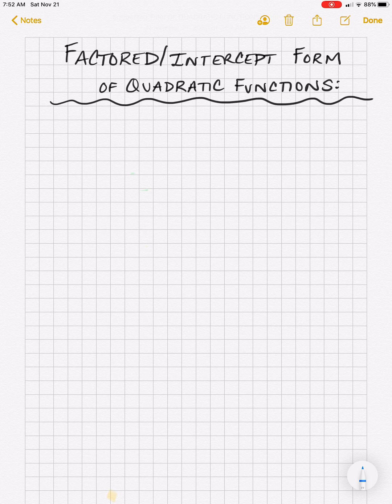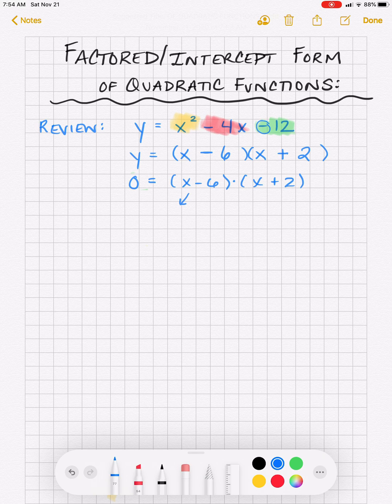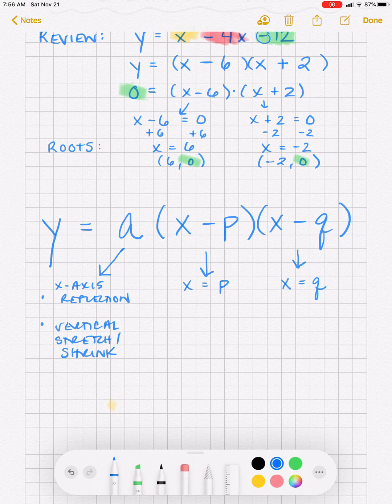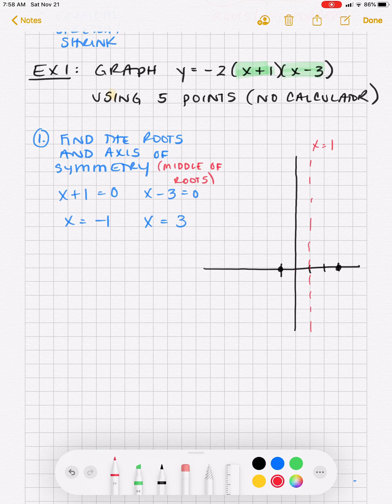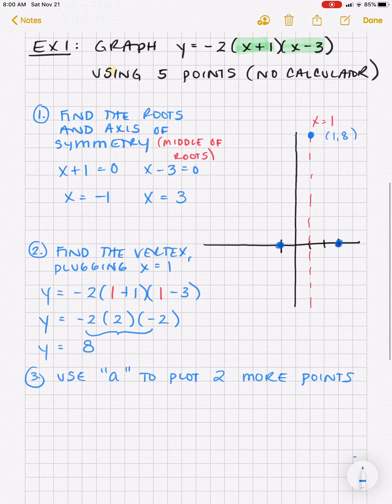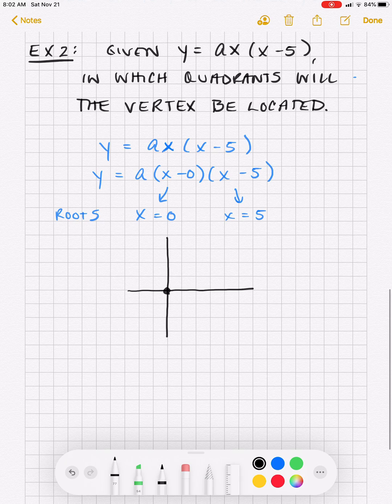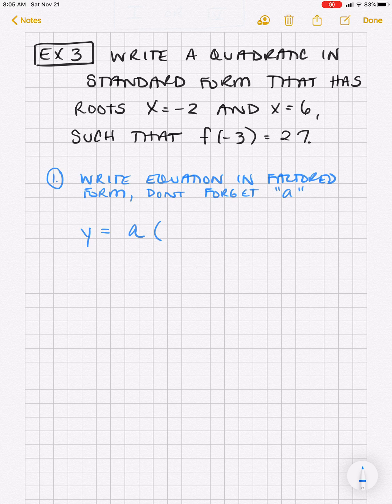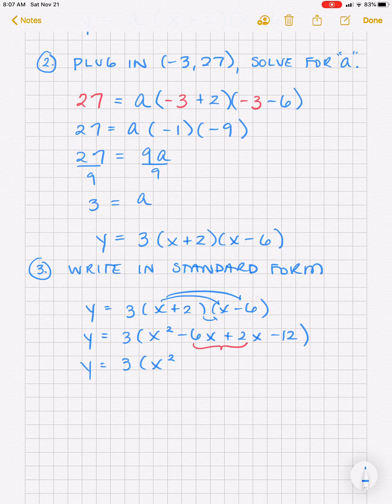Factored Form of Quadratic Functions